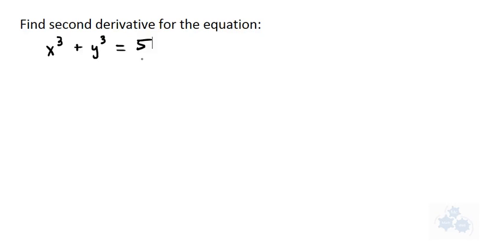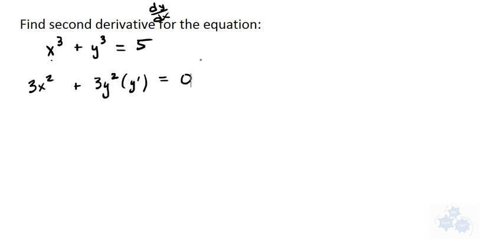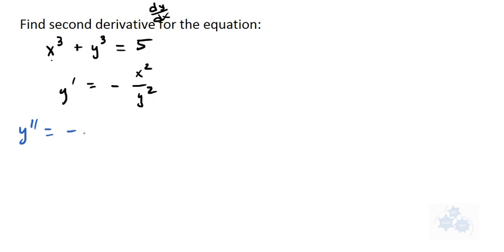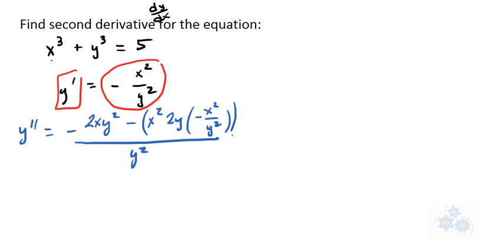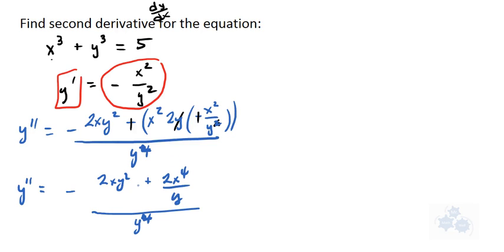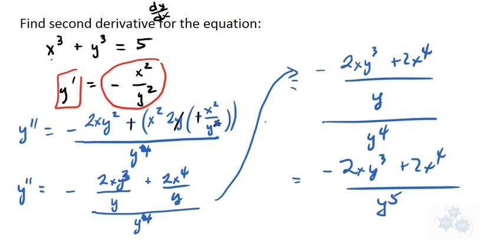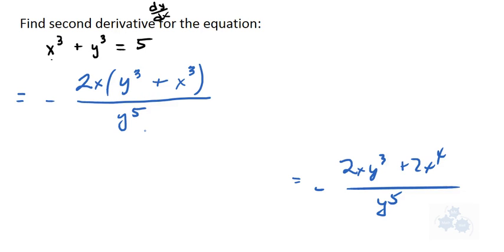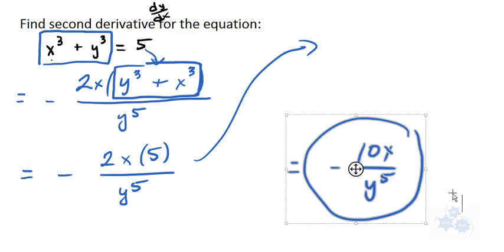Calculus 30 Second Derivative using Implicit Differentiation